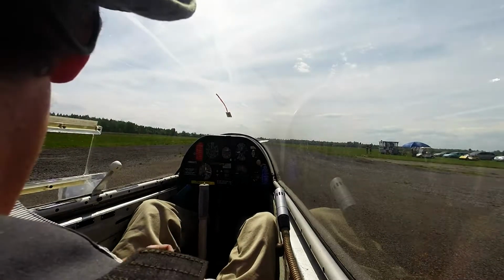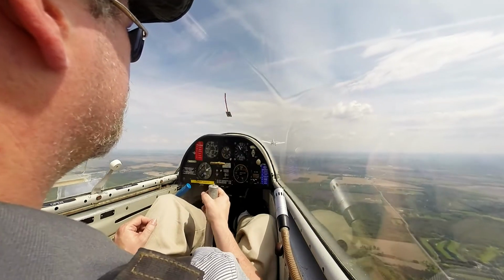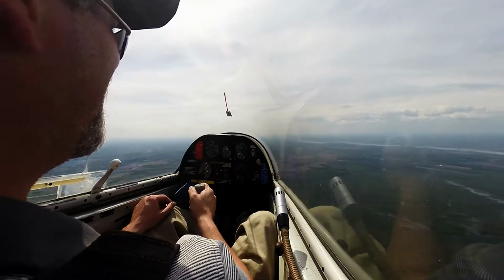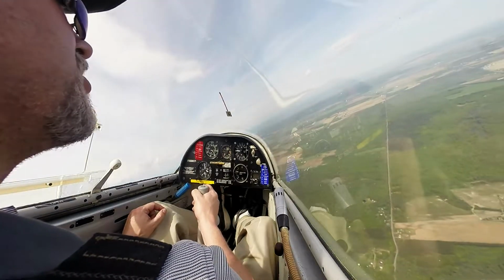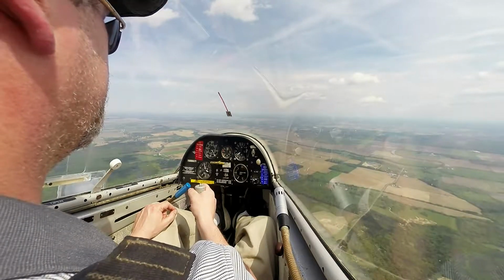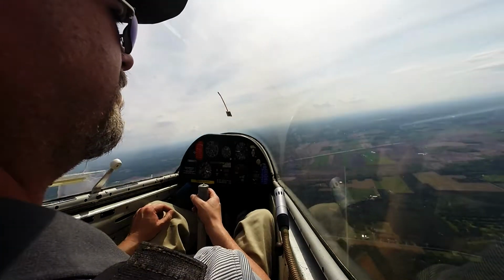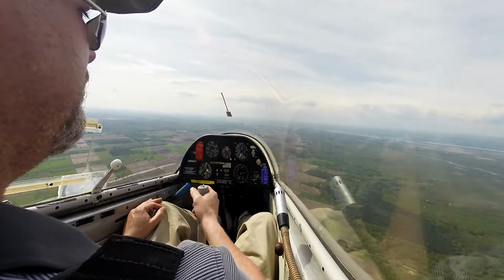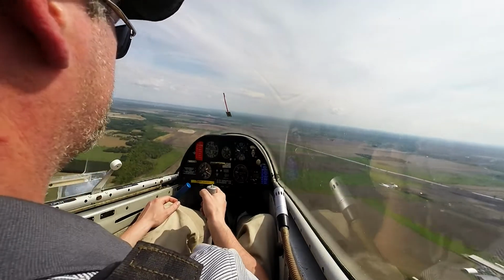Gliding - Lesson 3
My third flight, did some turning practice and caught a thermal allowing us to climb back up to release height.  My first attempt at slips and first landing were on this flight.

Unfortunately the camera decided to quit on downwind...